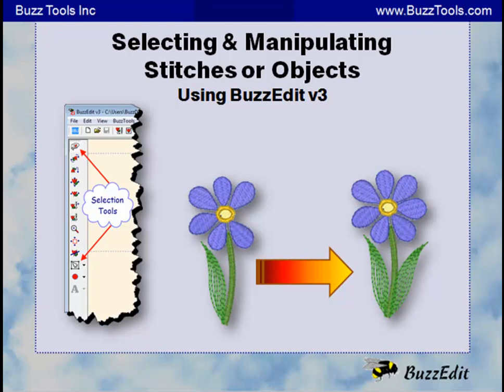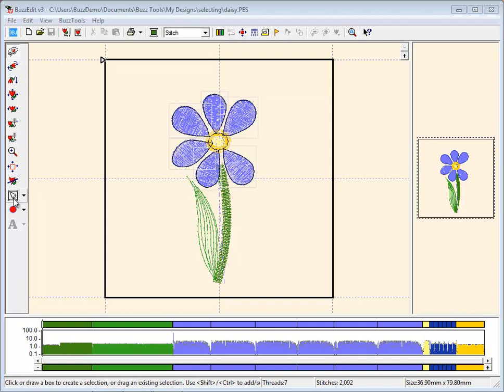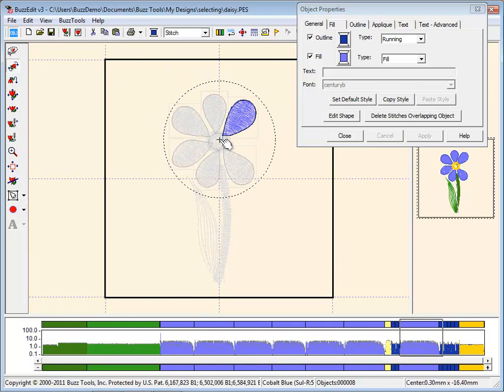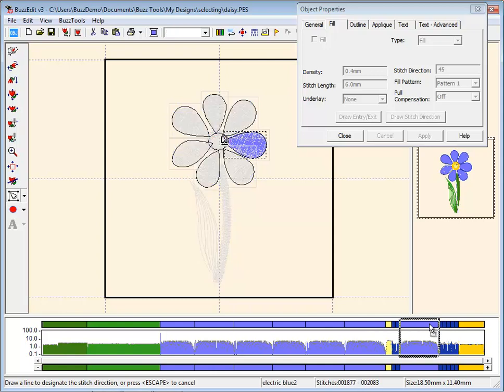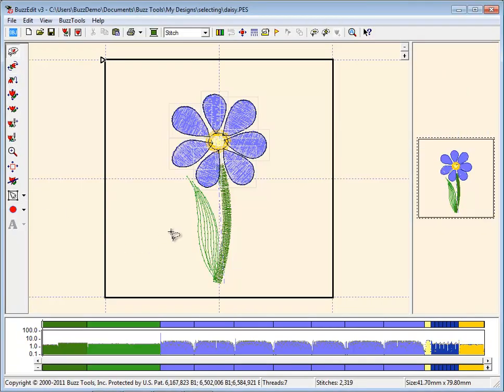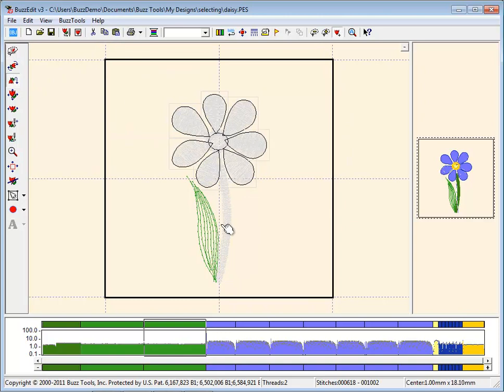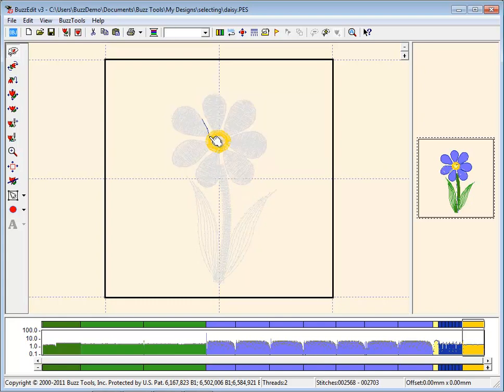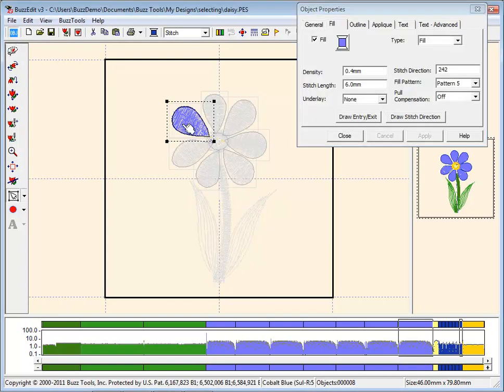BuzzEdit v3: Selecting and Manipulating Stitches or Objects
Learn how to select and manipulate stitches and objects.

BuzzEdit is a powerful stitch editor, an auto-hooping program, a layout program, a basic digitizing program, a customizer and an automatic design creator. It's like having SIX programs in one!